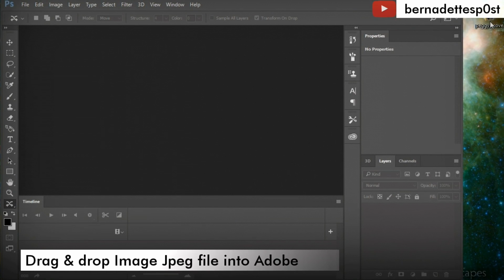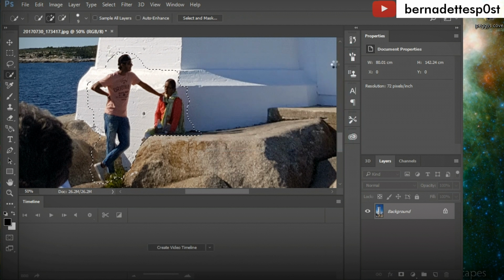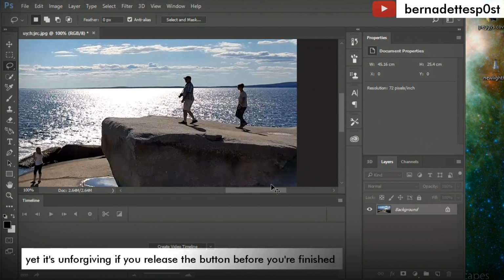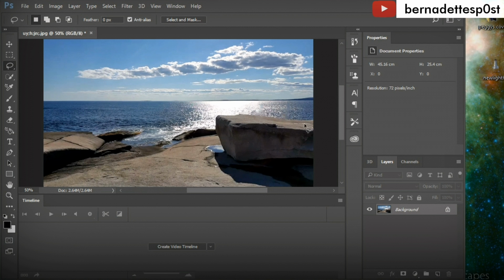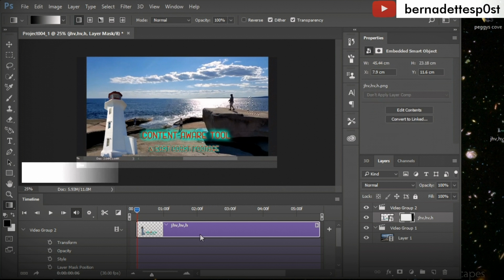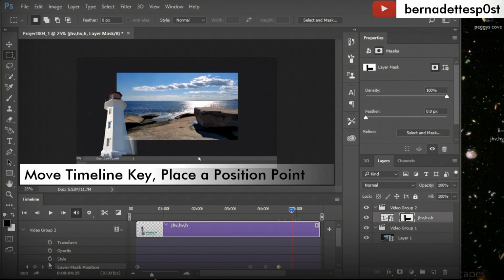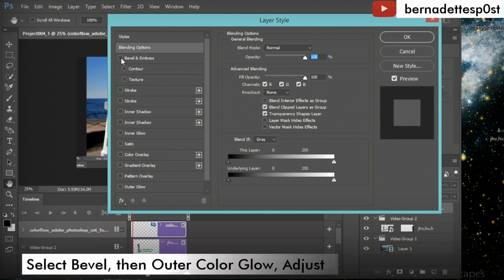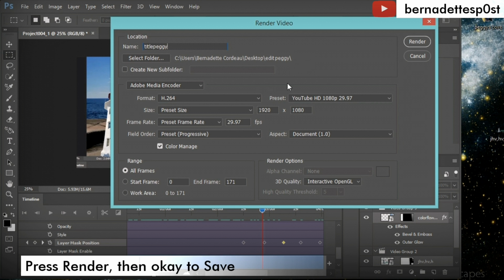Image Animation & Content-Aware Tool in Adobe Photoshop CS6 | with East Coast Footage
[CONTENT-AWARE TOOL]      [00:05]

Allows image manipulation; moving or removing sections of an image

˟ Open Adobe Photoshop CS6
˟ Drag and drop a JPEG File into Adobe
˟ Quickly zoom in and out with the Ctrl & - or + keys

[QUICK SELECTION TOOL]    [00:32]

This tool expands as you select, finding edges

˟ Select the Quick Selection Tool along the left column
˟ Using the + selection tool highlight the area to be removed
˟ Select past the object to remove shadow and edges
˟ If too much of the area is selected, use the - tool to adjust
˟ Once selected, press the delete key, Content-Aware, enter to remove
˟ There is a slight blur remaining that I will show how to remove in a further step, after the Lasso Tool
˟ Right click to deselect
˟ Repeat previous steps for any unwanted area's
˟ Select File Tab, Save, Change File Name
˟ Okay to save

[LASSO TOOL]    [03:48]

I prefer this tool for removing sections

˟ Select the Lasso Tool in the left column
˟ This Tool is unforgiving while using the right click option, so do not unclick until finished outlining the object to be removed
˟ Right click and trace closely around the object, including shadows
˟ Once everything is selected, press the Delete key, Content-Aware, then okay to remove
˟ Right click to deselect the area
˟ Repeat the previous Lasso Tool steps, removing unwanted area's

[PATCH TOOL]    [05:52]

Fix/Patch area's of an Image

˟ Select the Patch tool in the left column, click the ... dot icon to find more tools
˟ Click and draw around the area to be fixed
˟ drag the section to the side in any direction to fill with a similar area
˟ Repeat the previous Patch steps for any blurry area's remaining from removing section's of image
˟ Right click, then deselect area

[IMAGE ANIMATION]     [06:53]

Transition on Images in a Video, Title, Logo, Etc

˟ Drag and drop an image into an open Adobe video file
˟ Select the Film icon in the first Video Group, add a new Video Group
˟ Drag and drop the image into the new Video Group to Animate it
˟ Align the image edges to the other footage by clicking the edge and adjusting
˟ Select the arrow in the video group with the image, a Layer Mask Position Point will show after a Layer Mask is added to the Image Layer in the right column
˟ Add the Layer Mask to the Image
˟ Select the Layer Mask in the right column
˟ Then select the ... dot icon, select Gradient Tool
˟ Click on the far right side of the image sliding the cursor to the left slightly, creating a 'cover'
˟ UNlick the Layer Mask from the Image Layer
˟ Move the Timeline Key to the desired starting point
˟ Select the Layer Mask Position Point
˟ Move the Timeline Key to the next transition point
˟ Add another Layer Mask Position Point
˟ Select the Gradient Tool, then the Move tool in the Right column
˟ Move the Gradient layer on the Image to cover a section of Image
˟ Move the Timeline Key to the right further, then place a Layer Mask Position Point
˟ Select the Gradient Tool, Then the Move Tool
˟ Slide the Gradient further left, covering more of the Image
˟ To cover the now shown, yet previously covered sections, select the Marquee Tool, highlight the area to be covered
˟ Select the Brush Tool, with Black, fill in the area
˟ Move the Timeline Tool further to the right, set a Position Point
˟ Select the Gradient Tool, then the Move Tool to move the Gradient further to the left
˟ Use the Marquee Tool to select remaining area's to cover, then the Brush Tool, black, and fill
˟ Repeat previous steps until the Image is covered
˟ The Layer Mask Position Points can be moved to adjust the timing in between transition's
˟ Drag and drop another [Adobe Logo] Image into the Video Footage
˟ Adjust sizing by clicking the edge or right click then scale
˟ Right click, then rotate
˟ Move to the desired area, then Enter to place
˟ Create a new Video Group with the Film icon
˟ Drag and drop the new Image Layer into the Video Group
˟ Adjust the length
˟ Right click the Layer in the right column, select Bevel & Emboss
˟ Select Bevel, Outer Color Glow, Adjust, Ok
˟ Repeat steps, moving the Timeline Key, adding a Layer Mask Position Point, Moving the Gradient Tool, Marquee to select section's, The Brush Tool with Black to Fill, Right Click to deselect, then repeat until the Image is covered
˟ To Quickly change the size of any Tool, use the Swirly Bracket Key's
˟ Select the curved arrow to render the video
˟ The frames per second must match footage used
˟ Select Video Quality
˟ Change the File Name
˟ Render, Ok to save

[Footage]    [13:10]

Peggys Cove, Nova Scotia, Canada

Music ˟
Channel link in Video Cards ˟